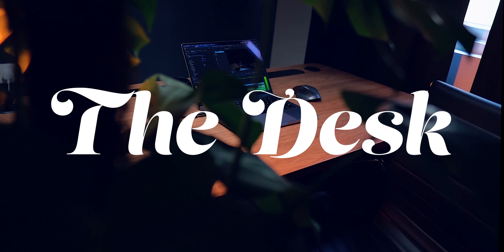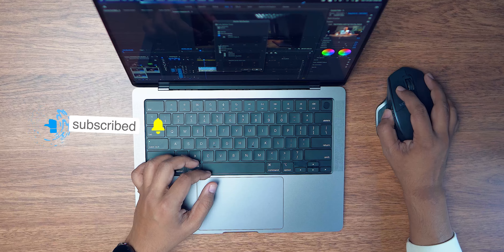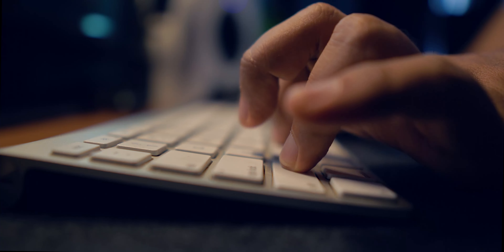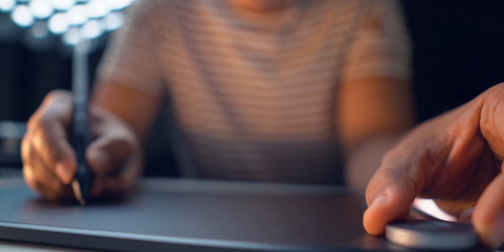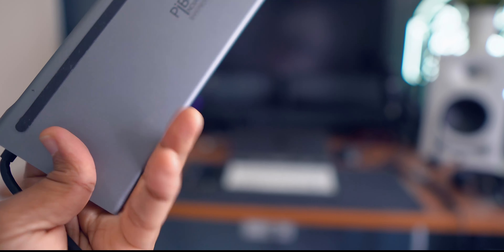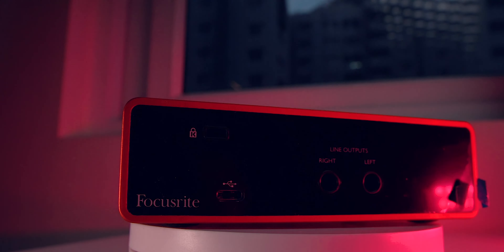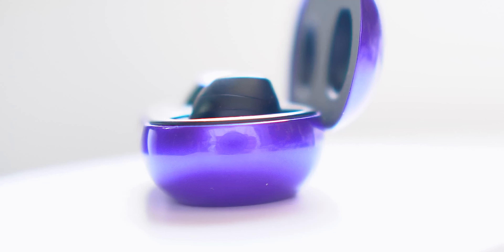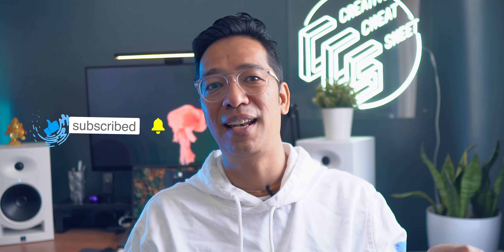My Desk Setup : Everything You Need To Know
This is my youtube setup tour  that I have been wanting to share for a long time. The desk accessories I suggest in this desk tour have helped me have a home office makeover.

🎥  EQUIPMENTS
Lens All time Prime 16mm
M1 Pro Macbook
Wireless Mic
Condenser Mic
LG MONITOR
External SSD
External Hard Drive
Studio Monitor Speakers
Monitor Bar Light
Studio Monitor Headphones